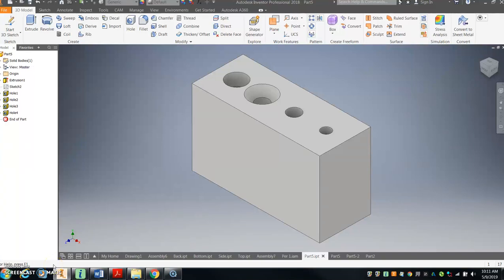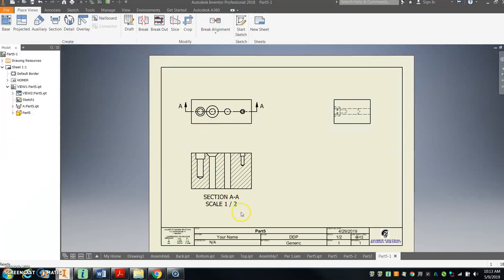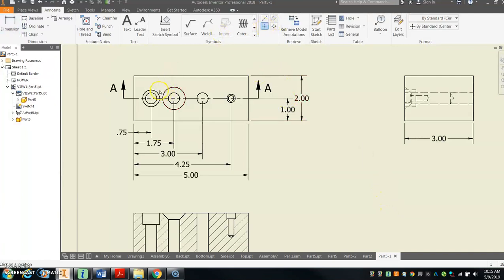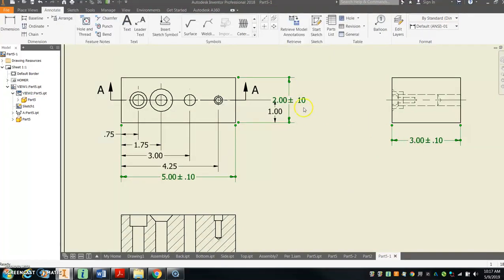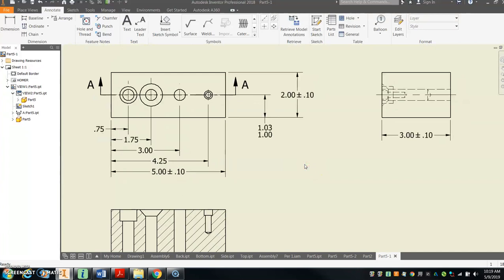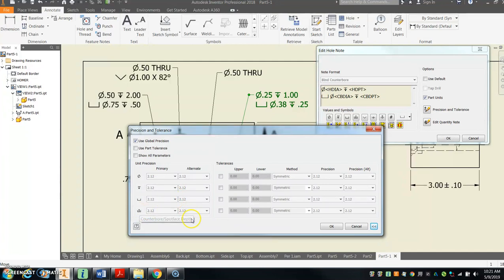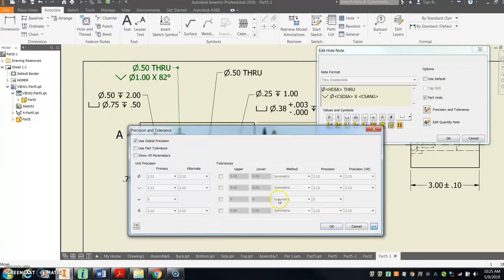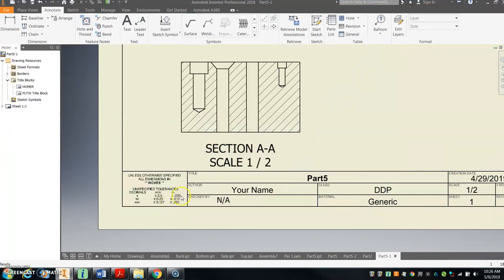Drill Block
Activity 7.3 Drill Block Tolerances